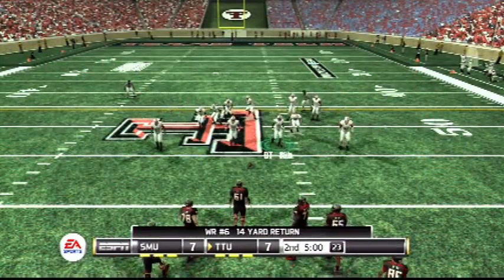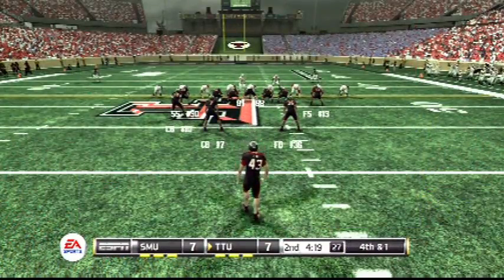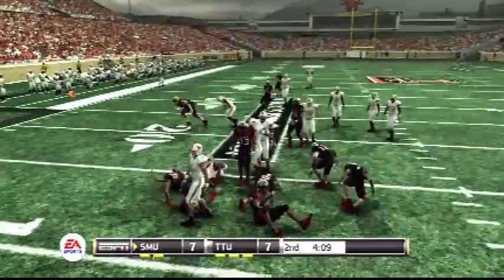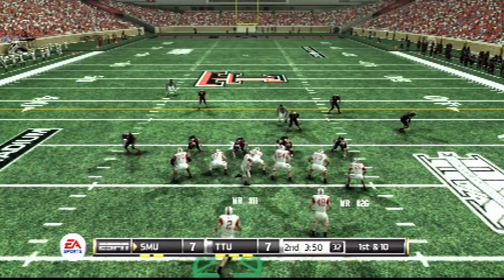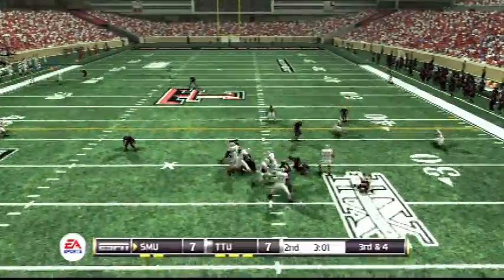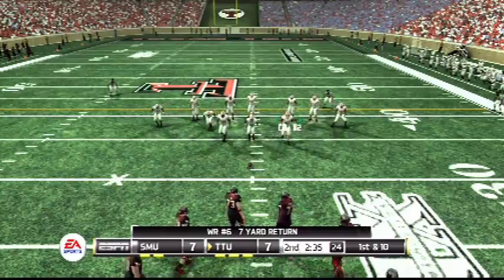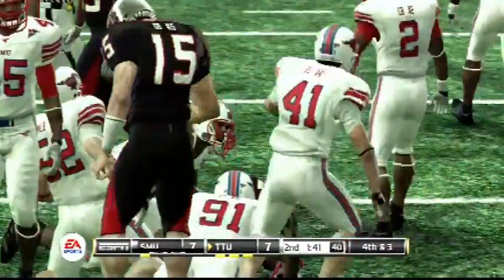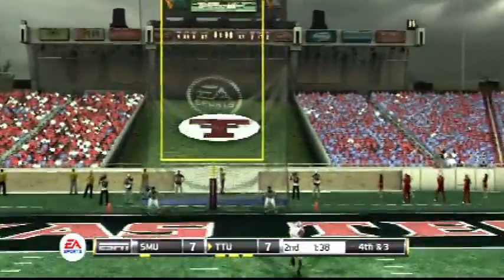The Gaming Tailgate - NCAA Football 11 - SMU vs Texas Tech - Quarter 2-1